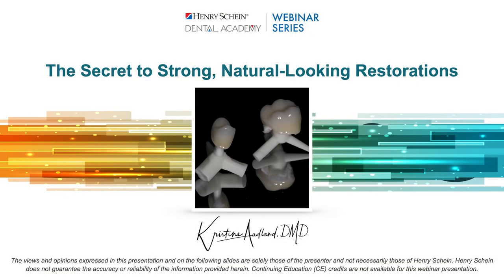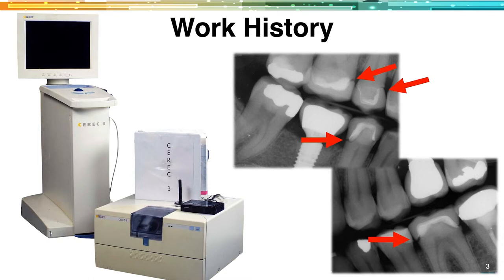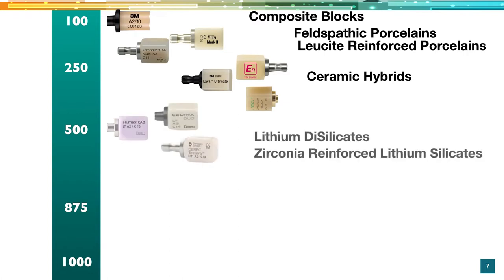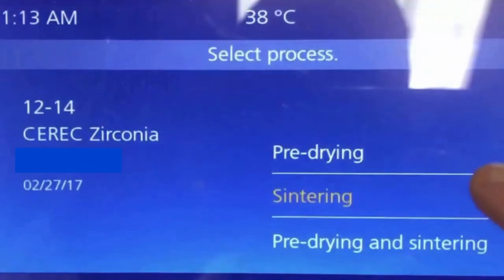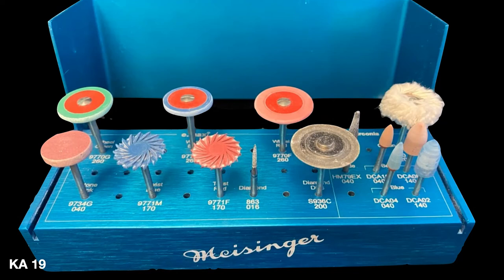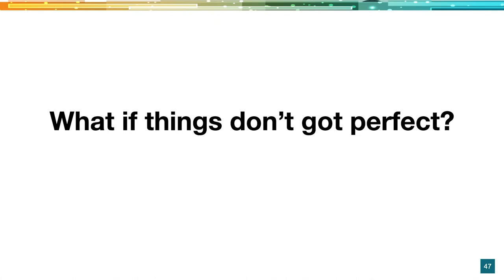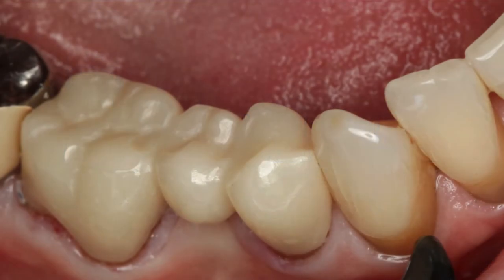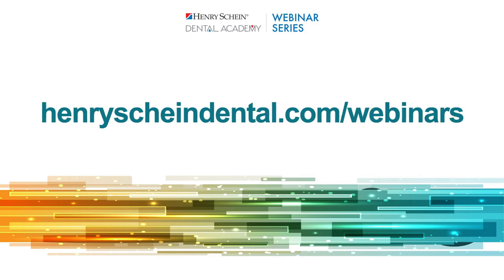The Secret to Strong, Natural-Looking Restorations: CEREC MTL™ Zirconia Blocks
Dentistry is ever-evolving and so too are the advancements behind zirconia blocks, resulting in chairside restorations that are stronger and more natural-looking than ever before.

Join Dr. Kristine Aadland, a general practitioner and founder of Aadland Dental, for an overview of the leading zirconia block options available from Dentsply Sirona today — and how each can add unique advantages and efficiencies to your everyday practice.

Dr. Aadland will specifically focus on the CEREC MTL™ Zirconia, Dentsply Sirona’s newest chairside block, which is highly regarded for bringing esthetics, strength, efficiency and reduced reduction requirements to same-day dentistry armamentaria.

During this webinar, Dr. Aadland will review effective strategies for implementation, along with:
• The main differences between common zirconia blocks for CEREC chairside use and how to determine the best fit for your practice
• The types of applications most suitable for the CEREC MTL Zirconia, including onlays, inlays, veneers and fully anatomical anterior and posterior crowns
• How the CEREC MTL Zirconia integrates seamlessly with the CEREC Primemill and CEREC SpeedFire to enable fast, efficient workflows